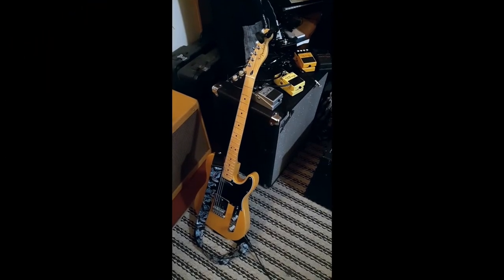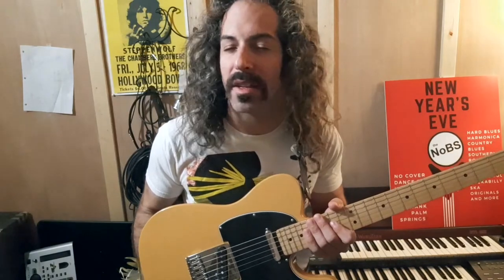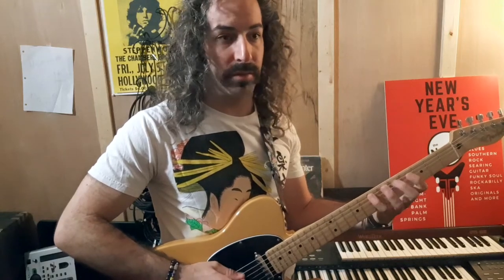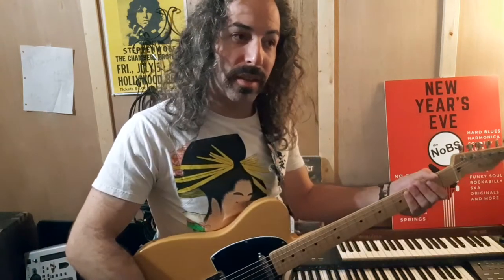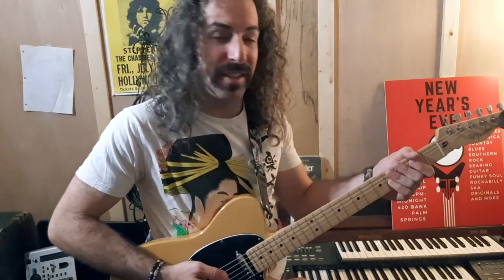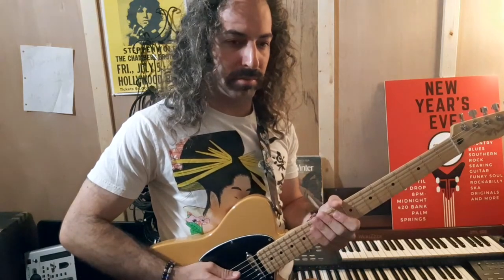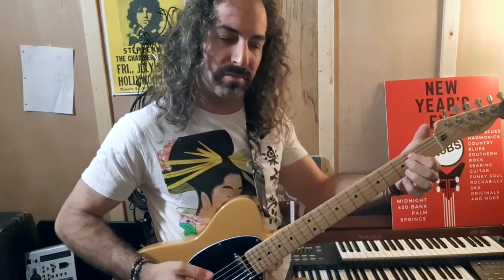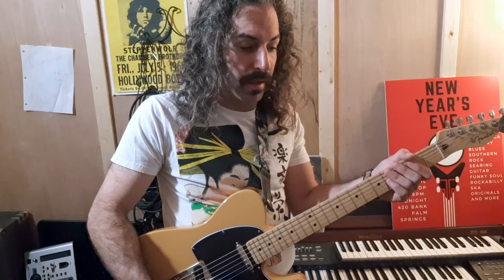Lose the Hiss with your Single Coil Distortion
Get rid of that noise and get to rockin'!!!

Everybody from beginners to advanced shredders need help cutting out the extra noise and that's what I'm here for!! More practical music tips to come, but in the meantime check this out and let me know if it helps!!